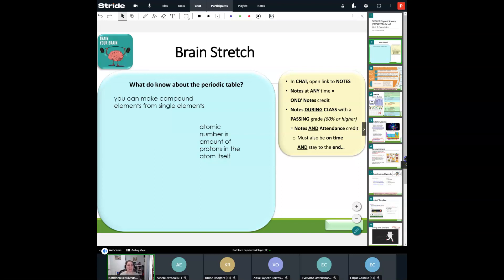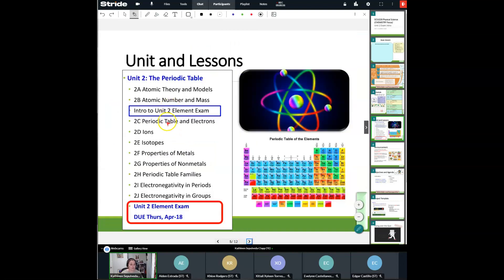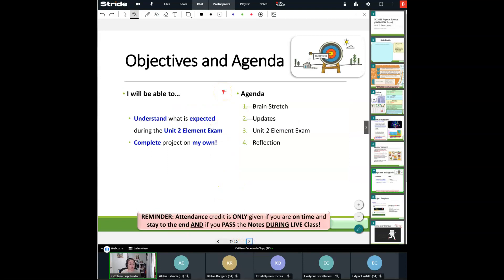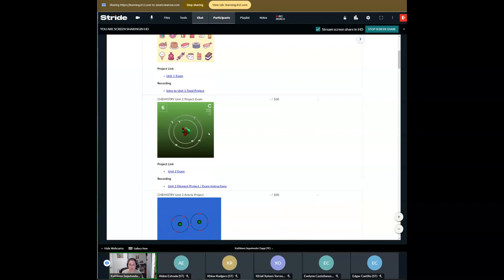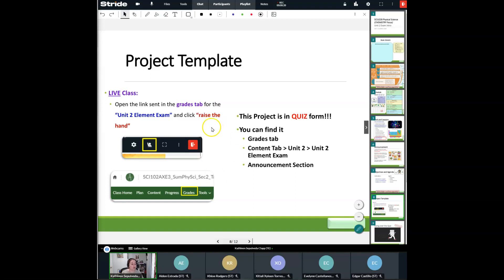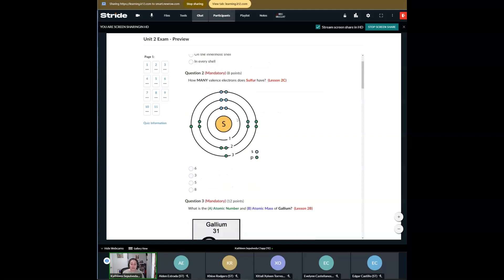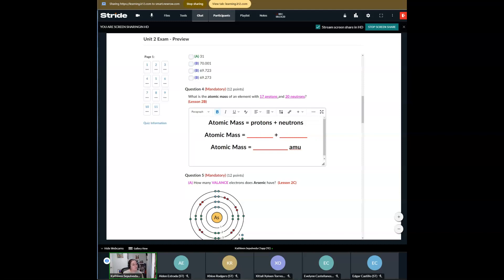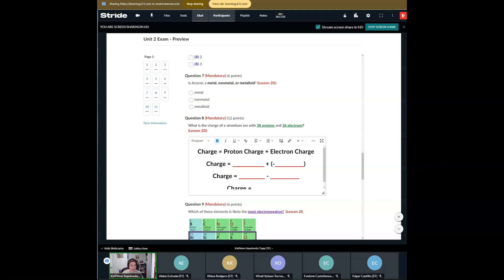SCI102B (Chemistry) - Intro to Unit 2 Element Exam